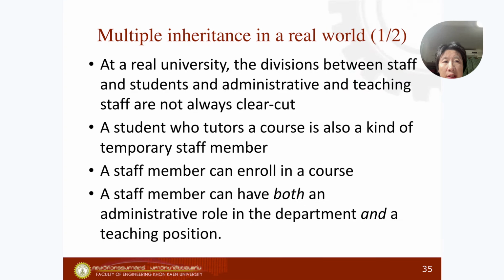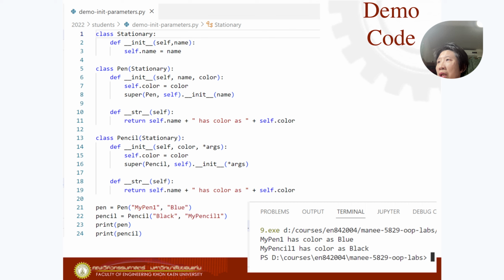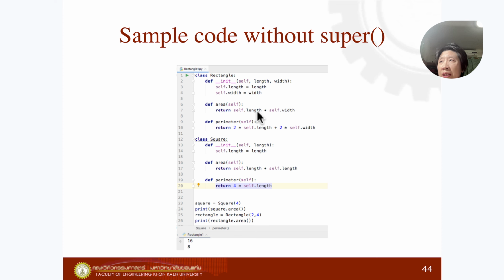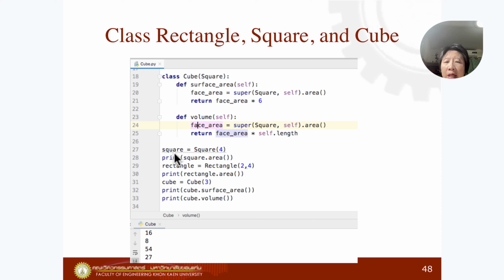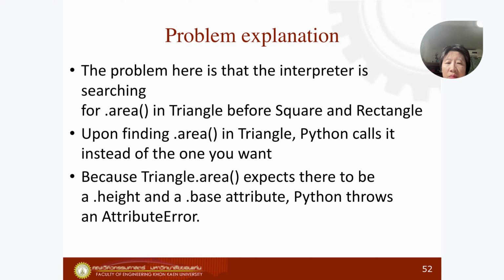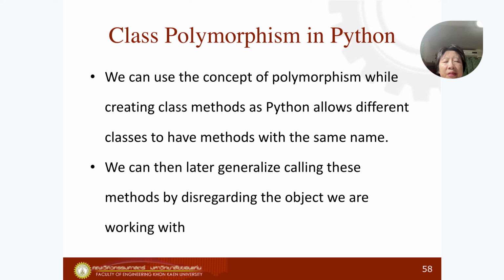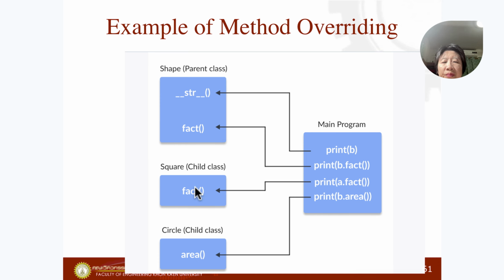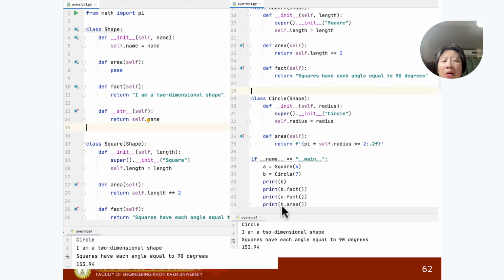OOP (Part 2) (2/2)